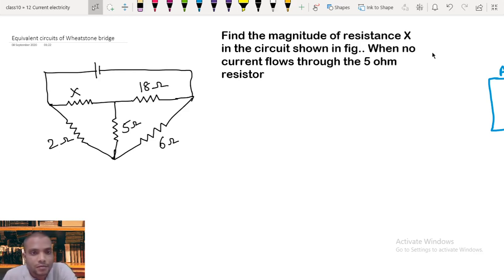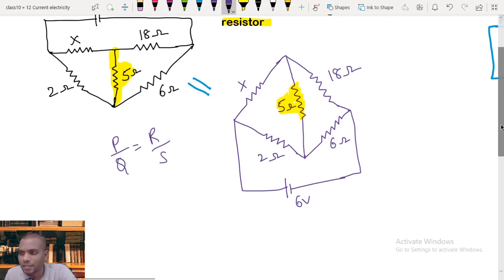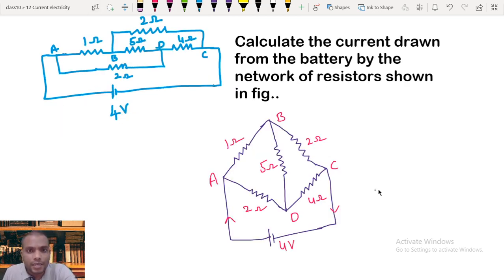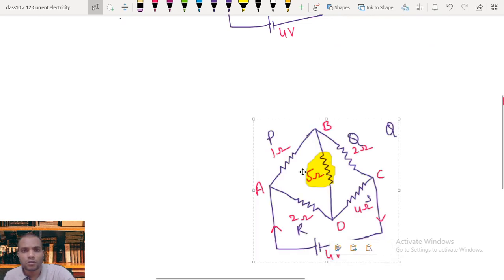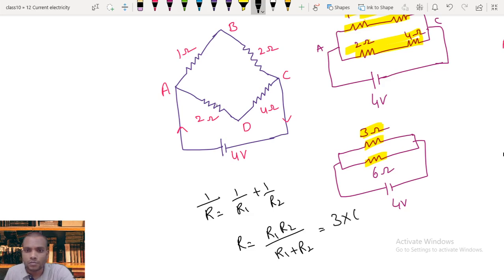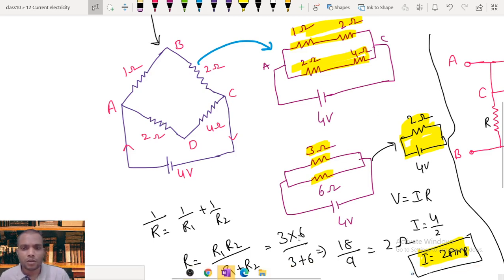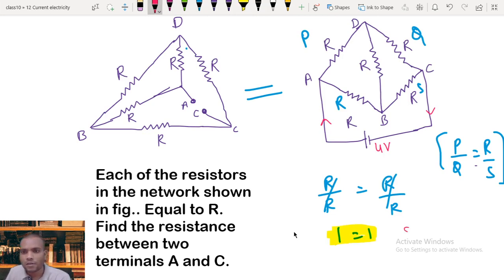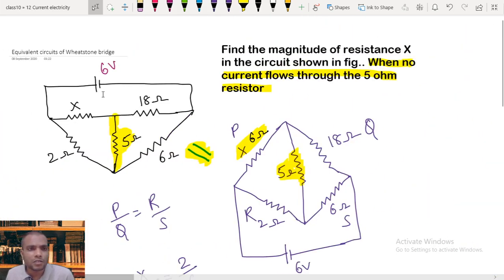Class 12 Physics, current electricity, equivalent circuits of wheatstone bridge circuit 319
Equivalent circuits of Wheatstone bridge circuit